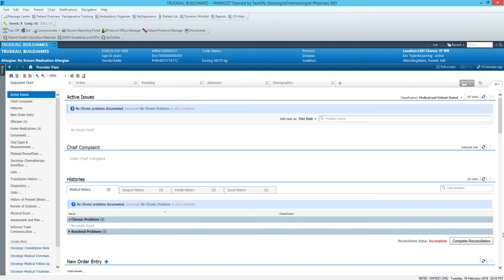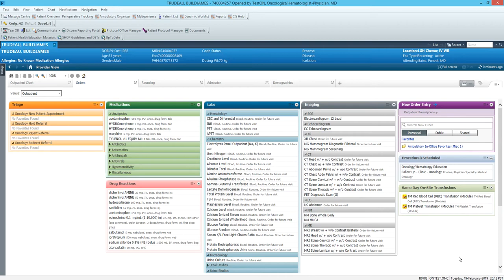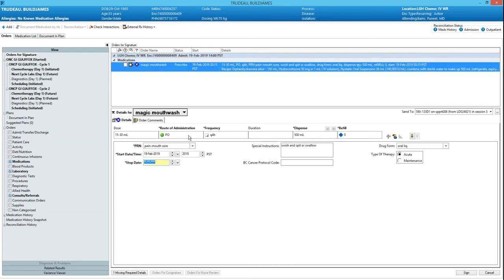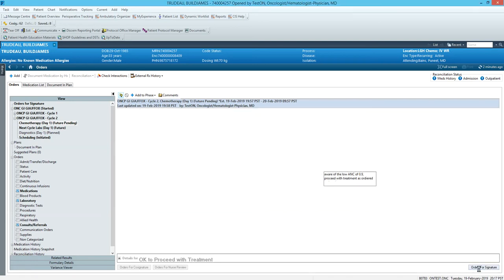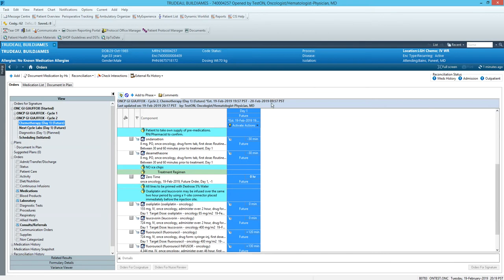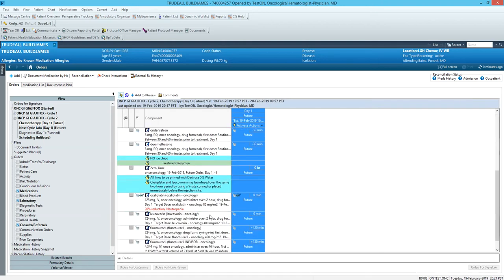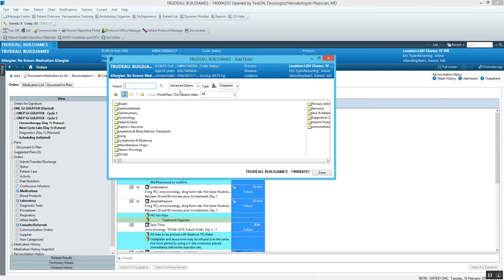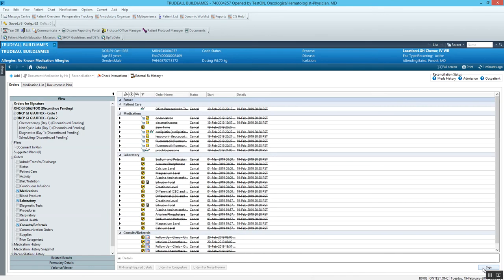Oncology: Parameters Not Met/Change of Treatment Plan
This workflow contains many decision points which are dependent on the patients status and the providers assessment. Several sub workflows are linked to this workflow and can be found under the oncology YouTube page.